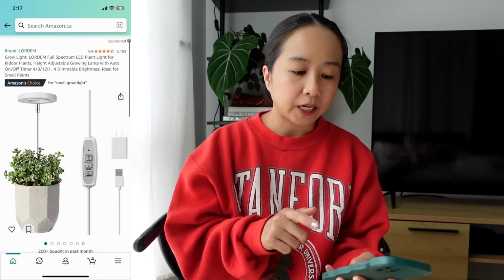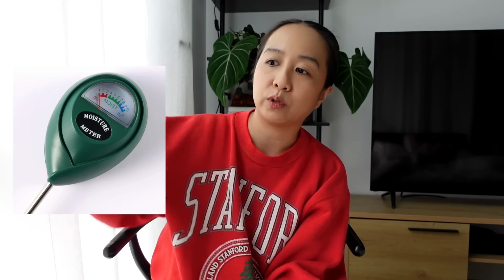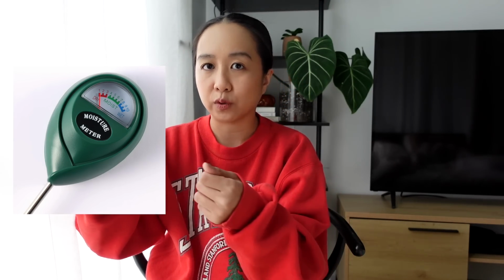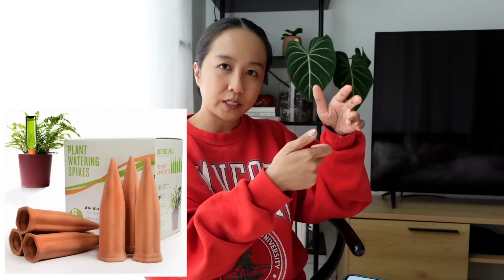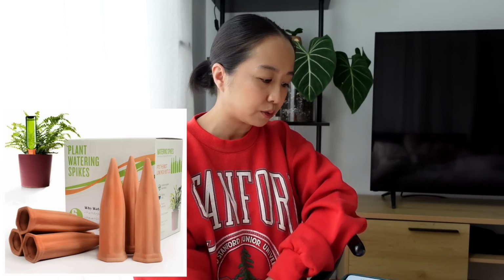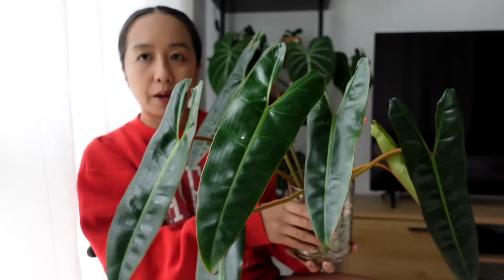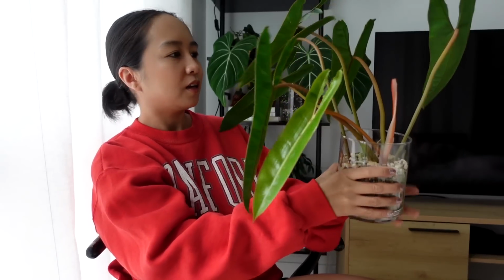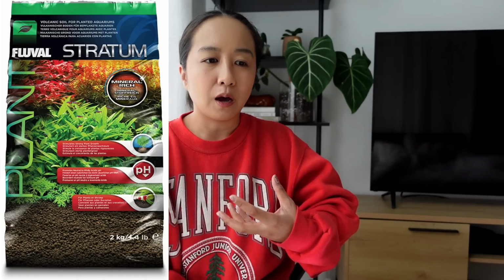plant supplies that i find gimmicky and/or useless 🤐🤐🤐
i hope this one doesn't ruffle too many feathers, but if i didn't say it enough in the video... these are all just personal opinions, and in the grand scheme of things what the hell does my opinion matter anyway on this floating rock in space 🌌 these are just a few things that i feel are unnecessary in the hobby and things i wouldn't use myself (anymore, for some of them). i just thought it would be fun to sit down and chat about it since there have been so many new plant products on the market ever since the explosion of this hobby since 2020.. whether or not you agree with me or not, which is totes fine, i hope it'll at least get you thinking about maybe saving on your money on that thing you said you've been wanting to get if it's not super necessary. i'm definitely in my less is more era, so these things will definitely not be finding its way into my home now or ever 🙅‍♀️